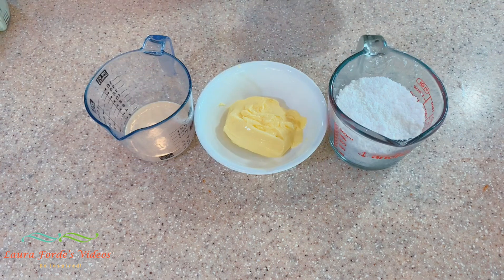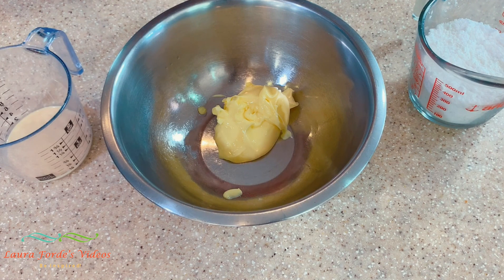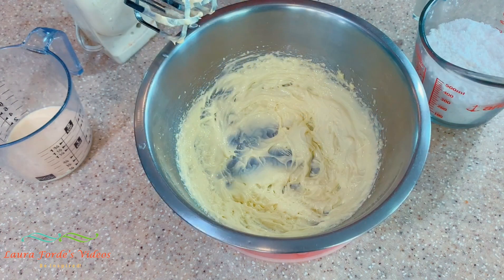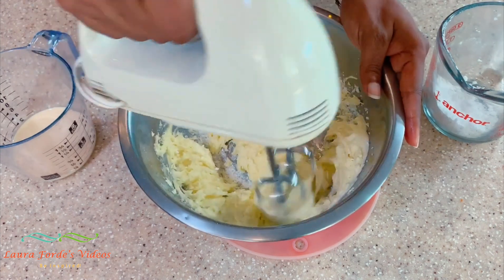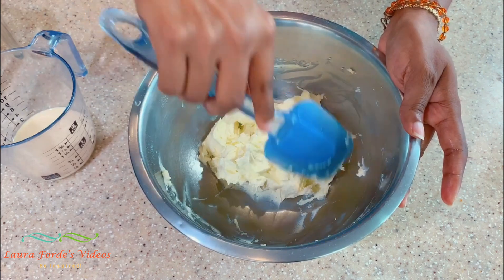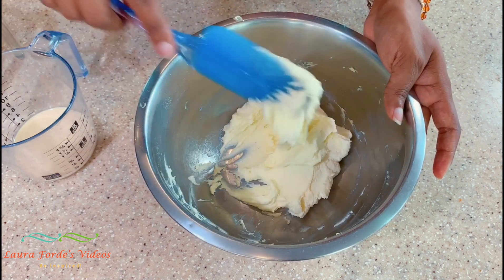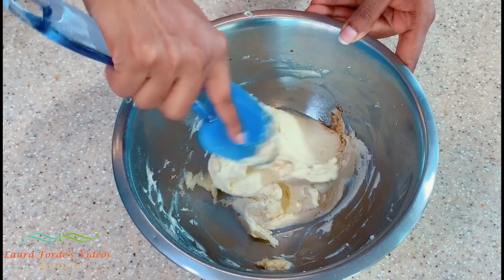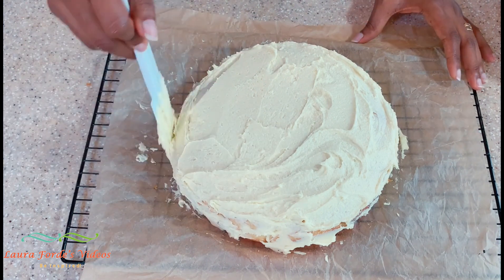Vanilla Buttercream Icing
In this video I would show you how I made Vanilla Buttercream Icing.  I hope you enjoy it!